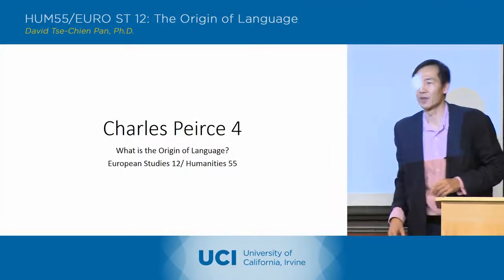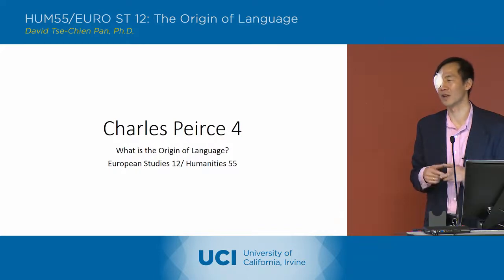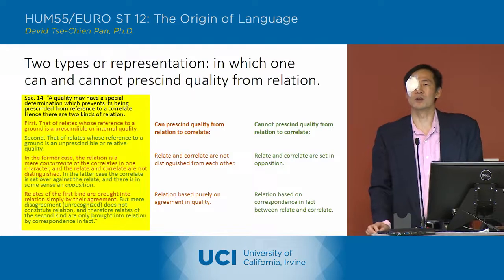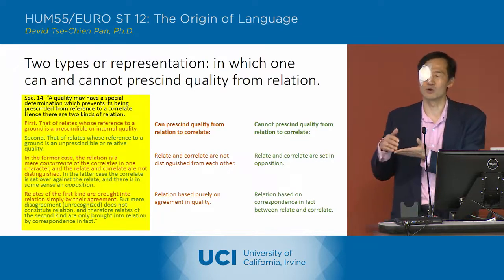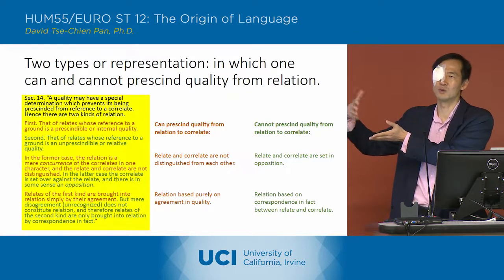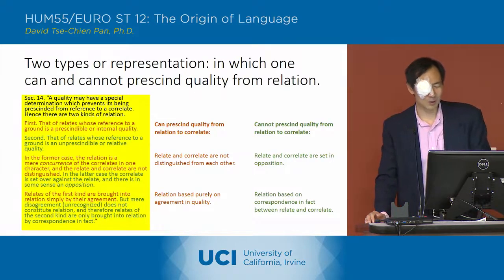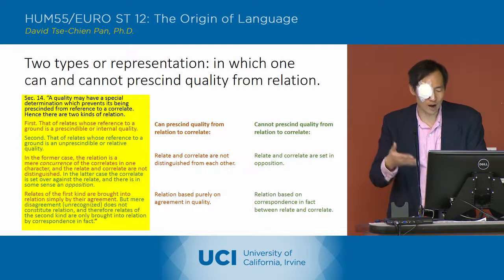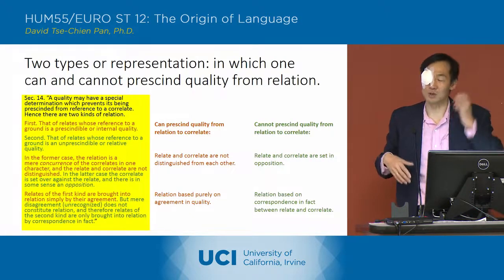The Origin of Language - 15-1 - Charles Peirce 4 - Lecture